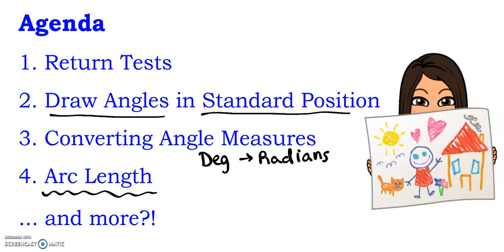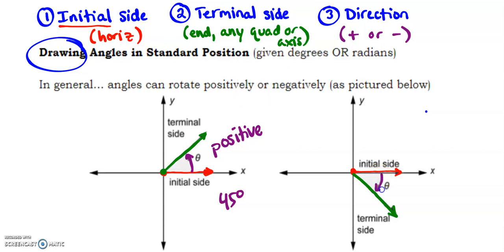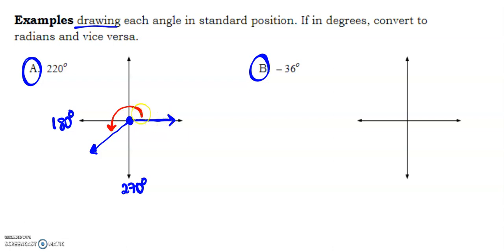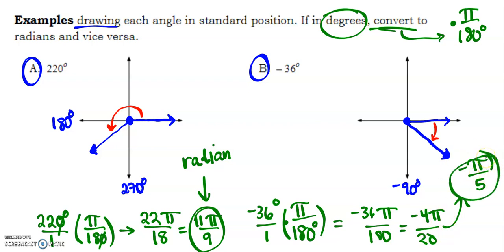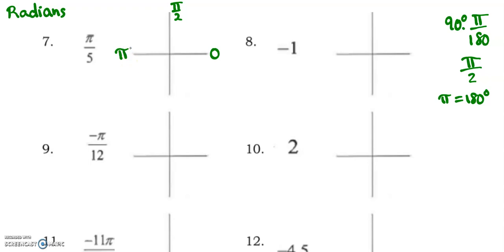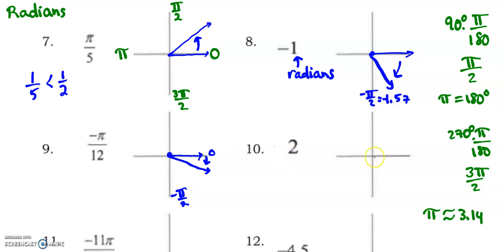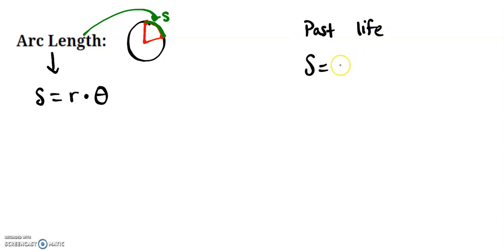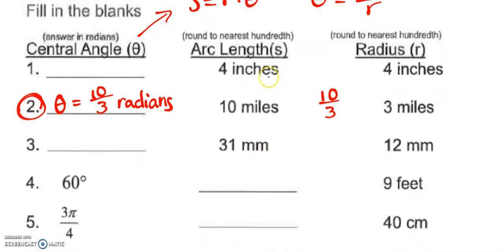Angles in Standard Position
This video reviews the idea of drawing an angle in standard position, in case anyone still needs to hear the and see how this process works for all four quadrants and both directions. Bonus: Arc length explained a second time at the end of this video.